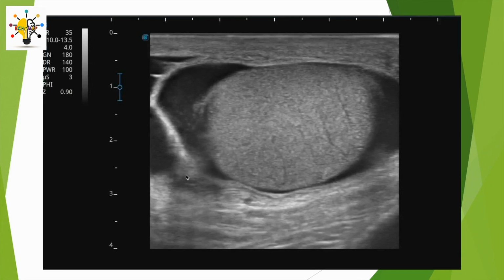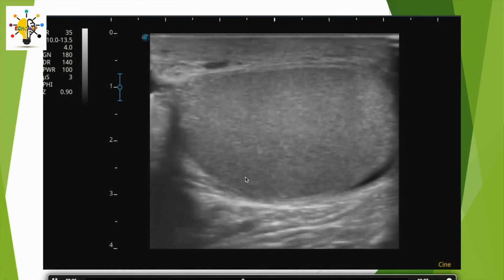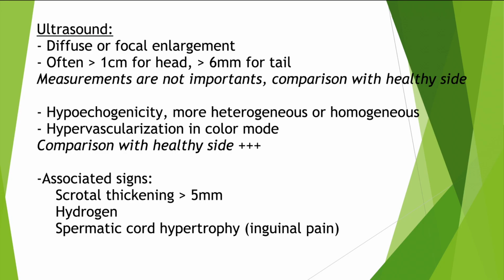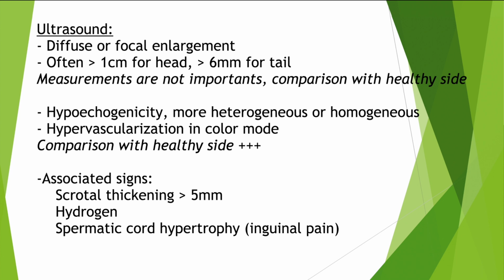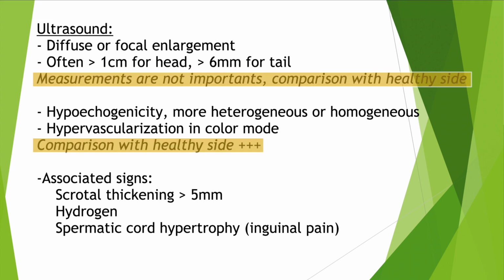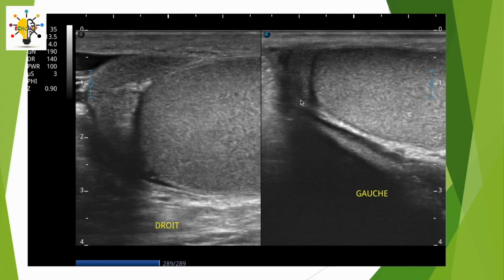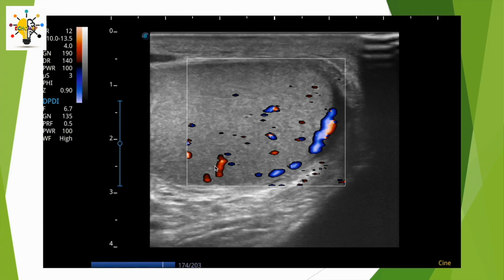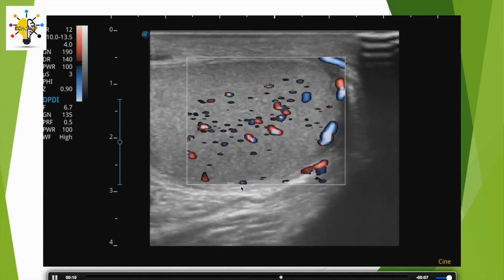Epididymitis Ultrasound: 7 Key Signs to Diagnose It Fast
Epididymitis ultrasound: learn the key diagnostic signs quickly and reliably.
Epididymitis ultrasound criteria explained with clear, practical examples.
In this video, discover the 7 essential ultrasound criteria to accurately diagnose epididymitis and differentiate it from other scrotal conditions such as hydrocele.
You’ll learn how to recognize the typical ultrasound appearance of epididymal infection, avoid common pitfalls, and improve your diagnostic confidence in daily practice.